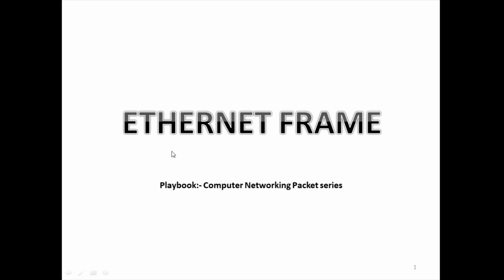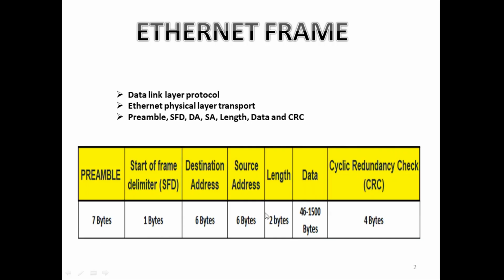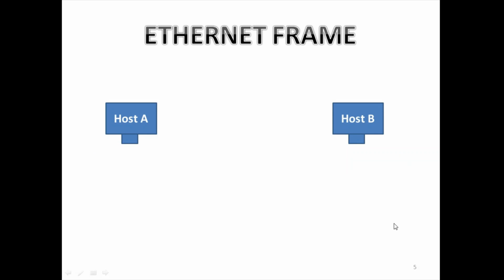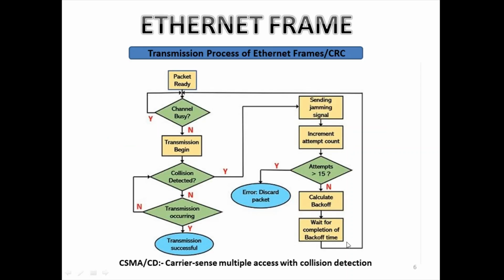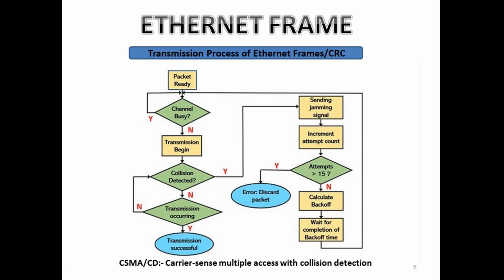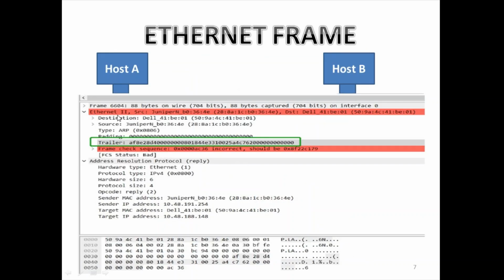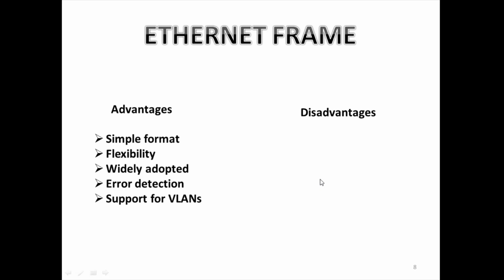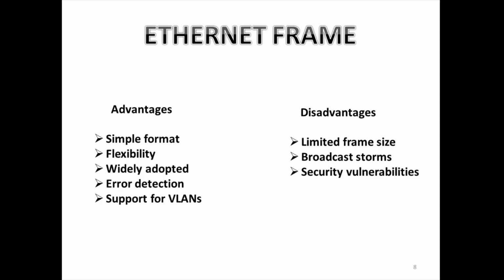Understanding Ethernet Frame: A Comprehensive Guide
In this video, we provide a comprehensive guide on understanding Ethernet frames. If you've ever wondered about the fundamental structure and functions of Ethernet frames, you've come to the right place.

In this tutorial, we start by explaining the concept of Ethernet frames and their significance in computer networking. We discuss how data encapsulated within frames and the role they play in transmitting information across local area networks (LANs) and wide area networks (WANs). We explore the different fields within an Ethernet frame and how they contribute to successful data transmission.

Furthermore, we delve into various types of Ethernet frames, such as Ethernet II and IEEE 802.3, and highlight the differences between them. We also touch upon common Ethernet frame formats, including the minimum and maximum lengths, and the importance of various header fields.

Learning about Ethernet frames is crucial for network administrators, IT professionals, and networking enthusiasts alike. By understanding the inner workings of Ethernet frames, you'll gain insights into troubleshooting network issues, optimizing network performance, and implementing effective network security measures.

Don't miss out on this informative and engaging video!